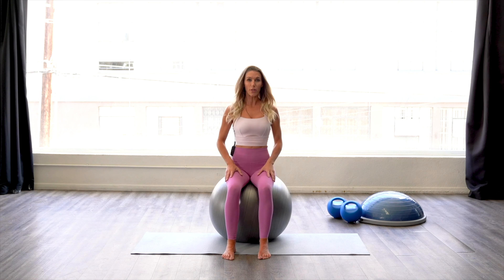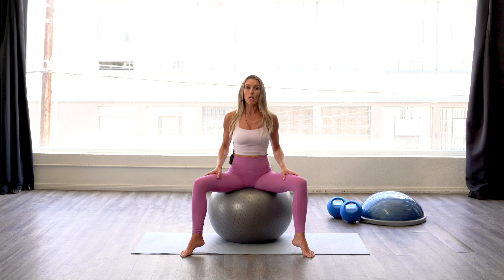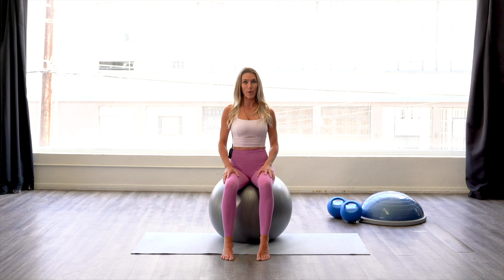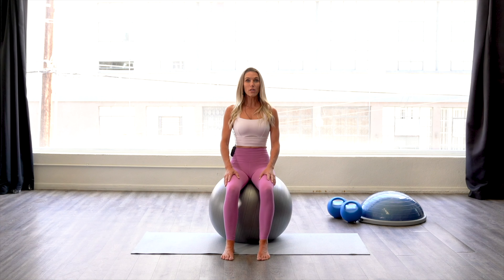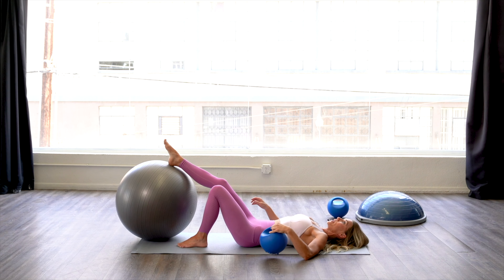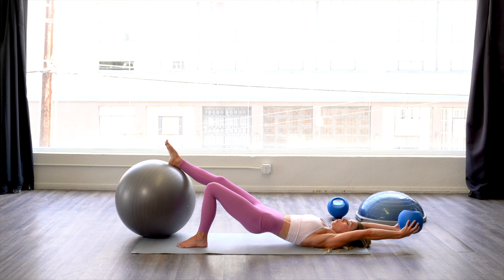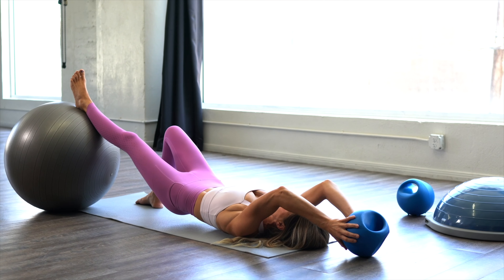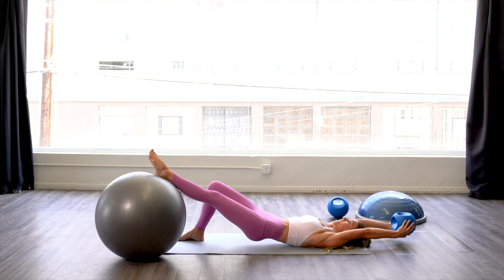Best Core and Pelvic Floor Exercises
A few of my favorite exercises to strengthen your pelvic floor muscles from my online pelvic floor programs. These exercises are for all women. If you have urinary incontinence, fecal incontinence, have painful sex or pelvic organst want to fix a weak pelvic floor or improve sexual function and enjoyment, these exercises are a must- prolapse, or judo. Do not worry about contracting and relaxing your pelvic floor or Kegel exercises, these exercises help you with strengthening the pelvic floor.